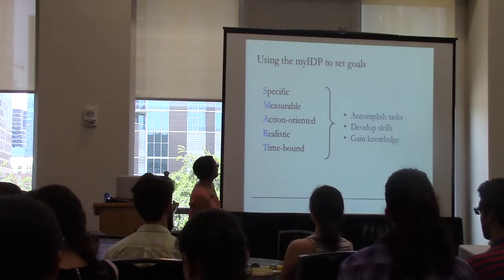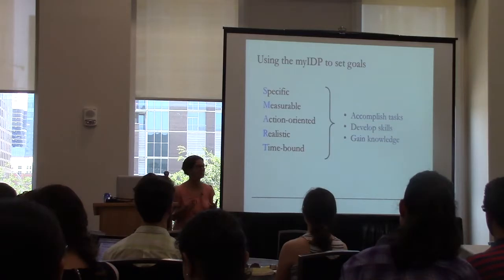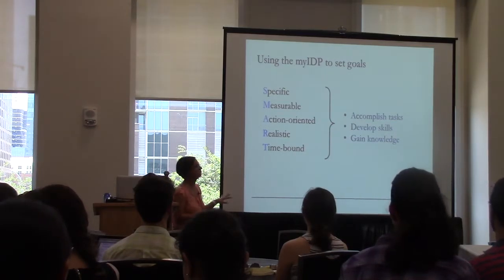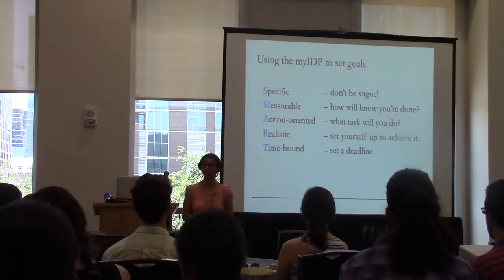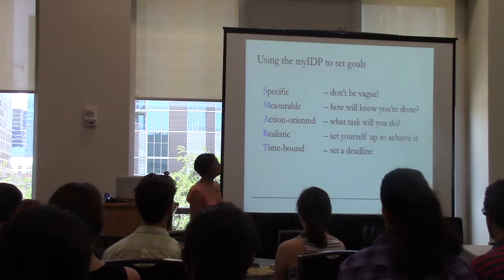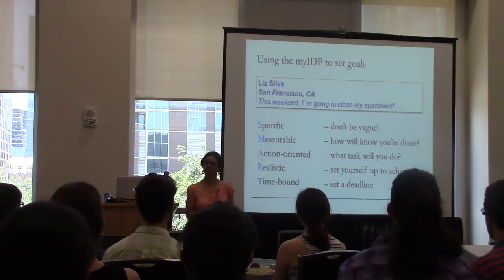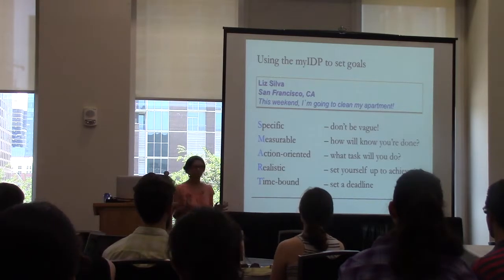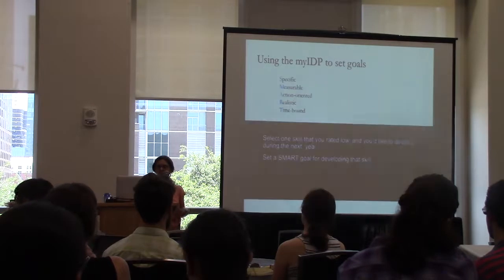Careers6:Silva:Using myIDP To Set Career Goals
This video (#6 of 9) is from the SSE Diverse Careers workshop held in 2016 on careers postPhD in Evolutionary Biology